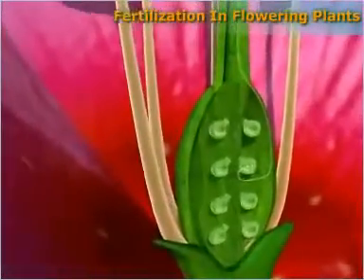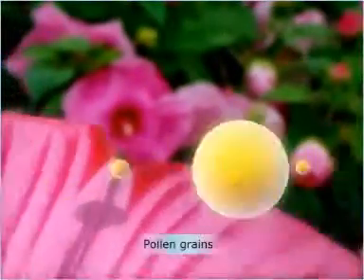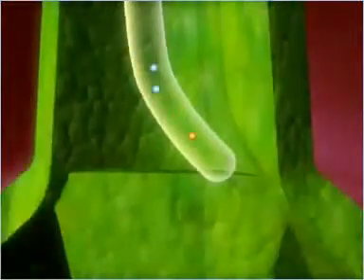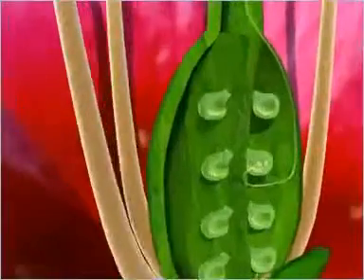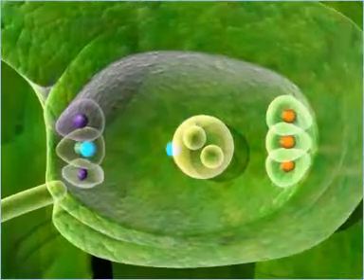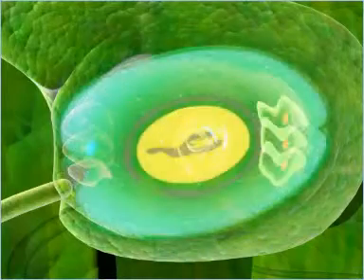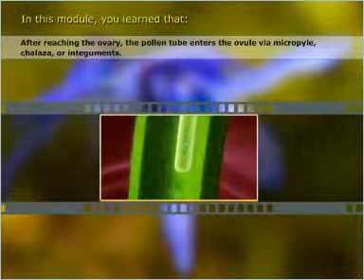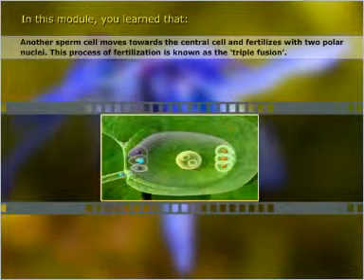Fertilization in Flowering plants biology class 11th